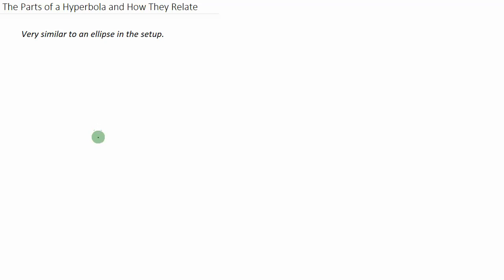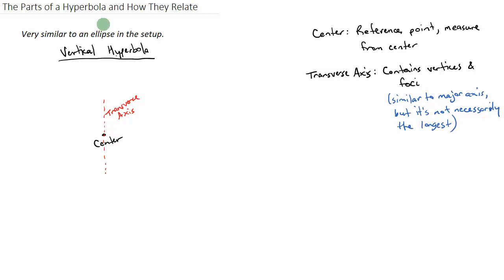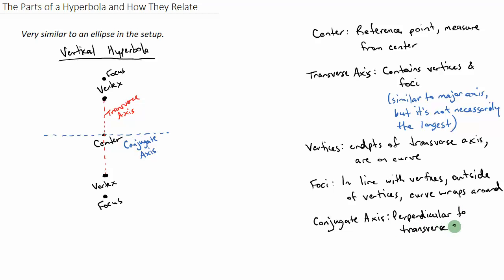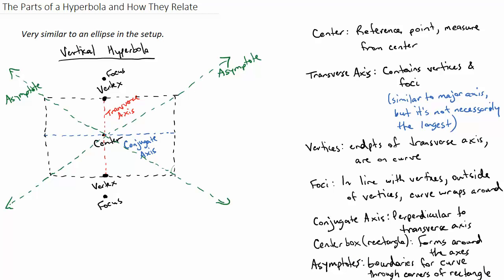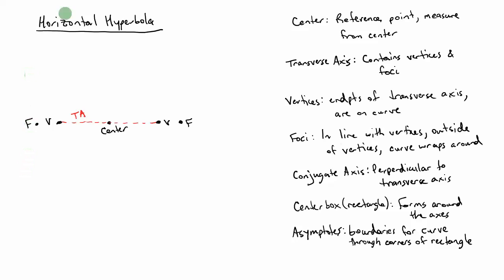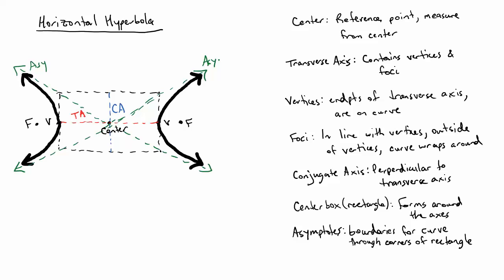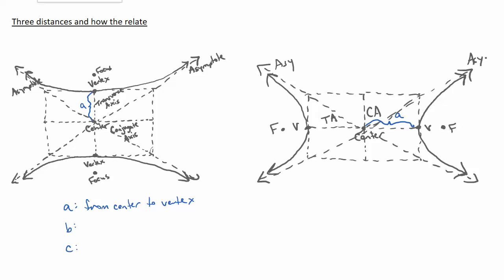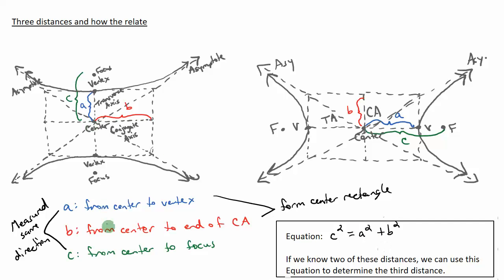The Parts of a Hyperbola and How They Relate